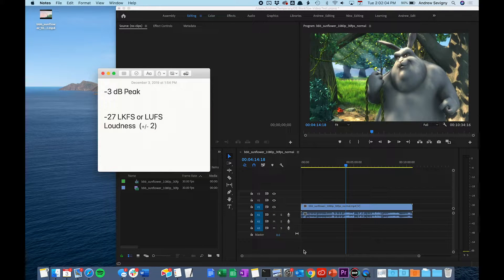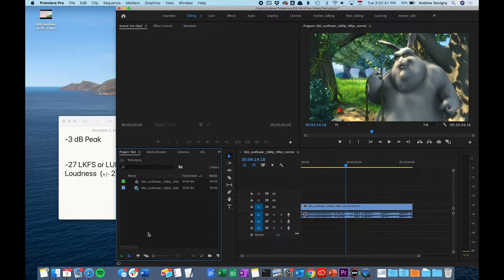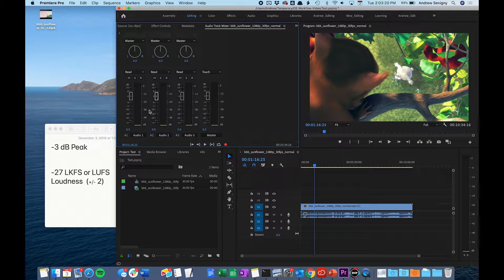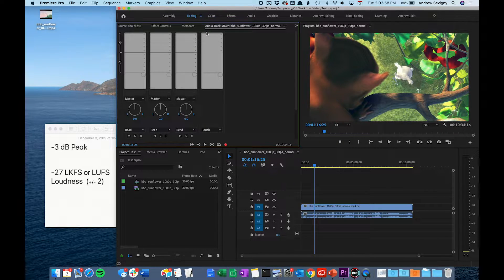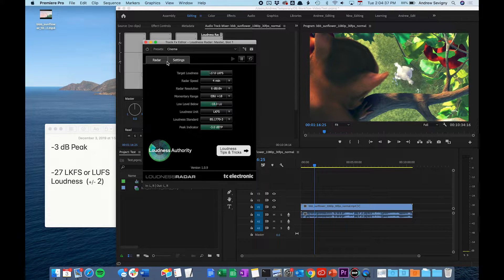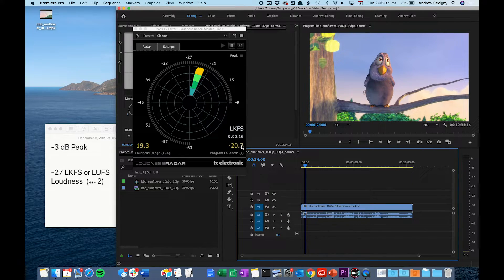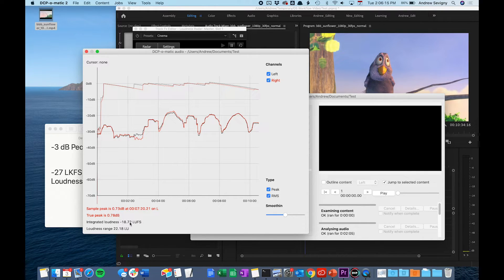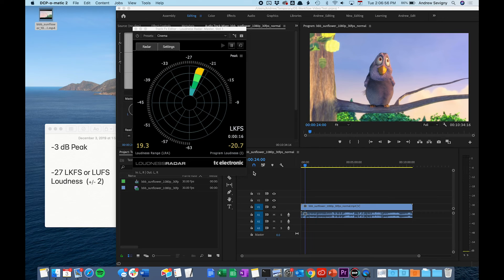Loudness Metric in Adobe Premier Pro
This video explains how to verify a film's loudness metric in Adobe Premiere Pro for use in SOFA screenings.